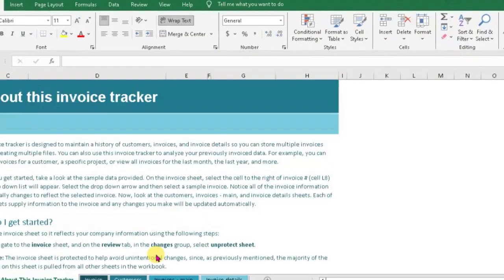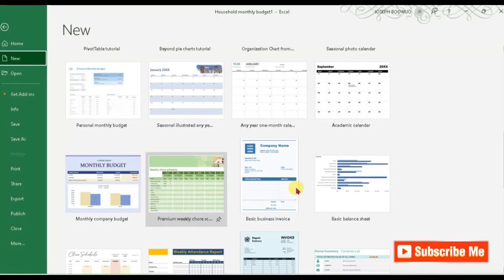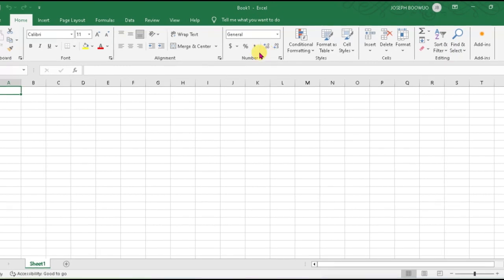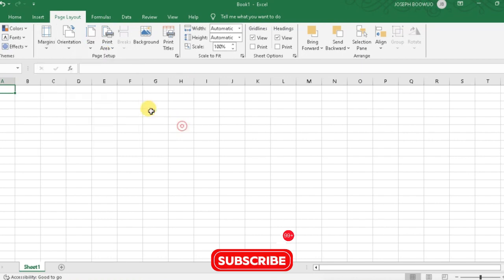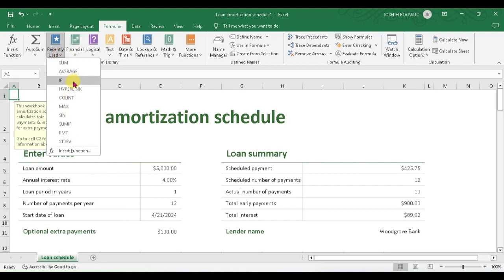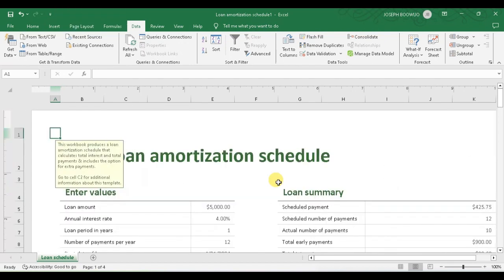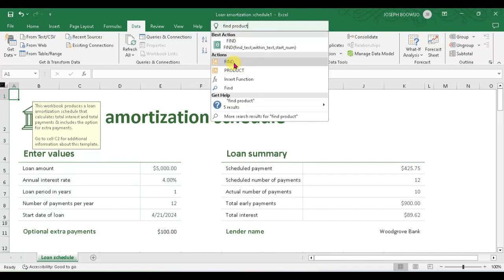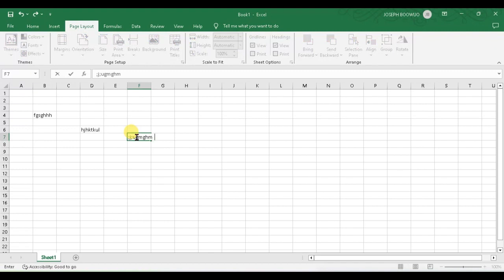Beginner Guide to Microsoft Excel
**Title: Getting Started with Excel**

Ready to master Excel and boost your productivity? In this beginner-friendly tutorial, we’ll guide you through the basics of getting started with Excel. Perfect for students, professionals, and anyone new to Excel, this video will help you build a strong foundation and start using Excel effectively.

1. Navigating the Excel interface.
2. Creating and formatting spreadsheets.
3. Data entry and organization techniques.
4. Essential tips to boost your Excel skills quickly.

💡 **Why Watch?**
Excel is a powerful tool for data management, analysis, and visualization. This tutorial is designed to help you get comfortable with Excel’s core features, making it easier to handle everyday tasks efficiently. Whether you need Excel for work, school, or personal projects, this video will provide the essential knowledge to get you started.

**Watch now and start your Excel journey with confidence!**